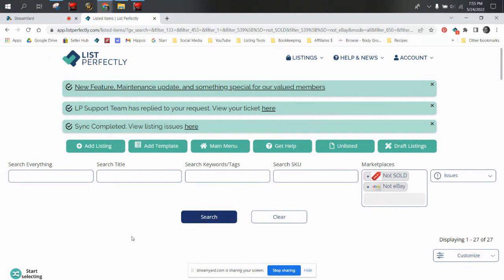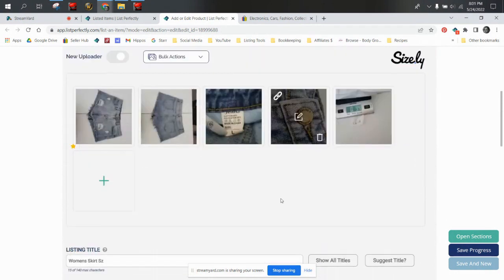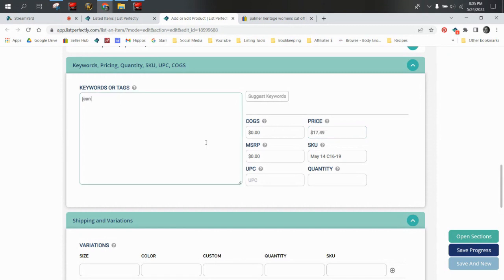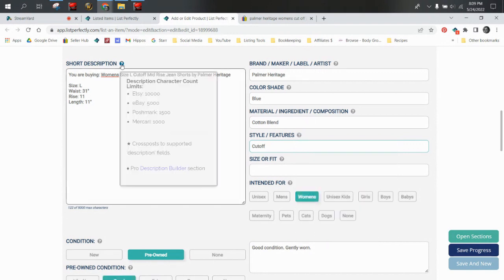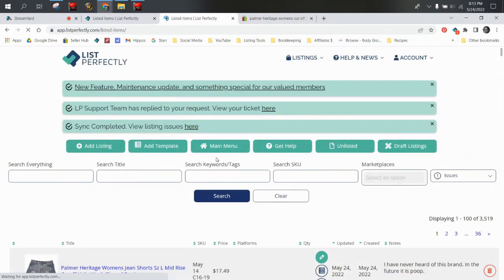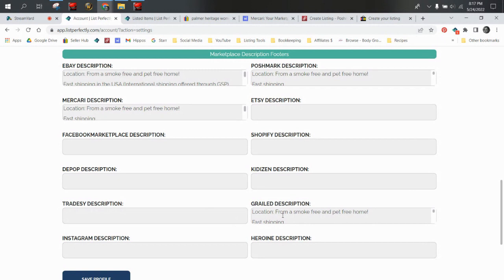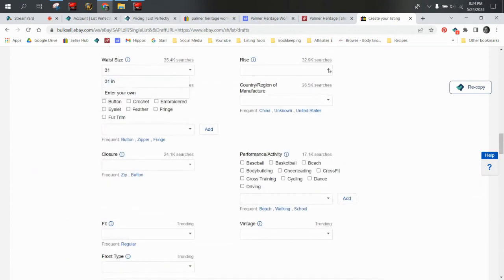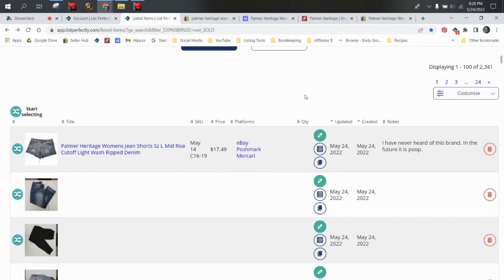List with Me Using List Perfectly!